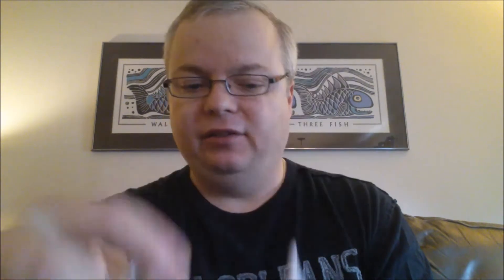My thoughts on PannaCrema, the Muhle STF2, & more thoughts on the Stealth Slant